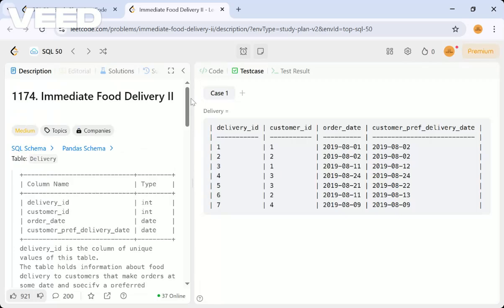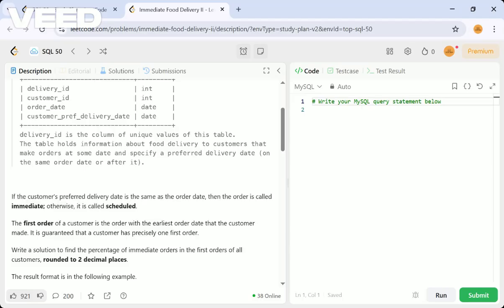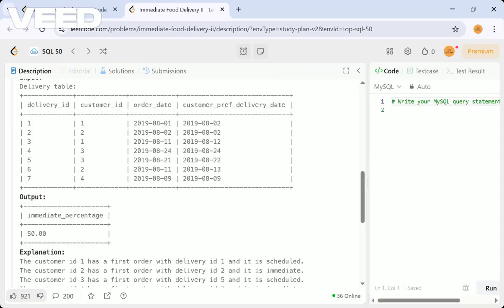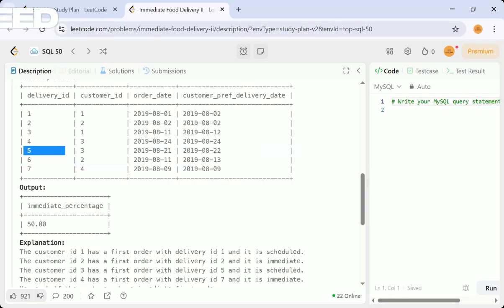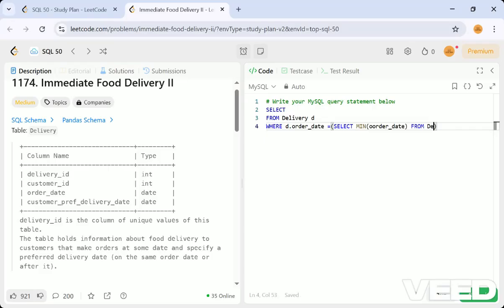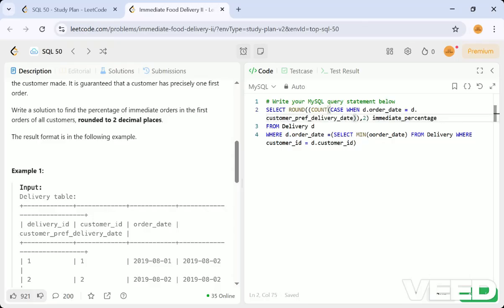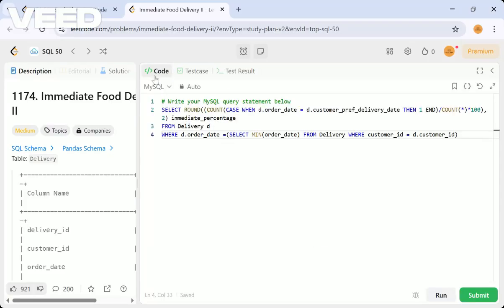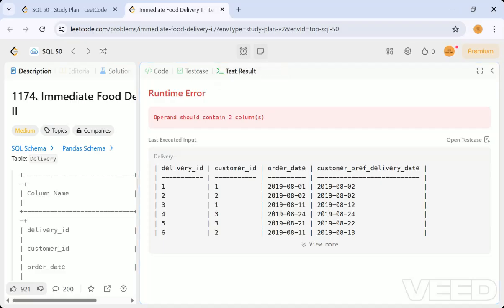Immediate Food Delivery II | LeetCode SQL 50 | SQL Solution